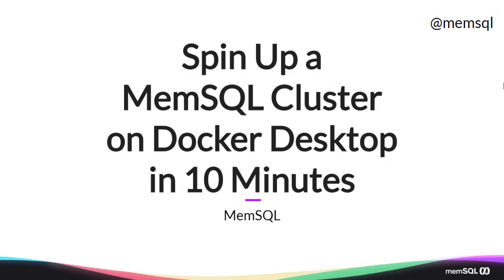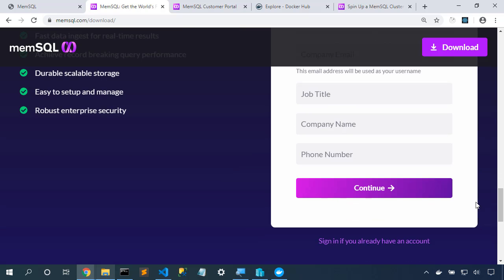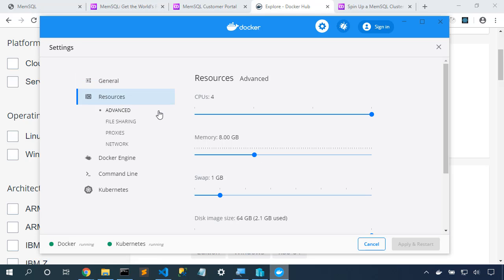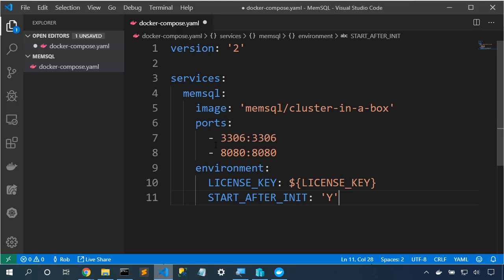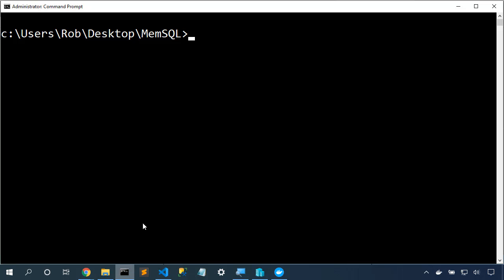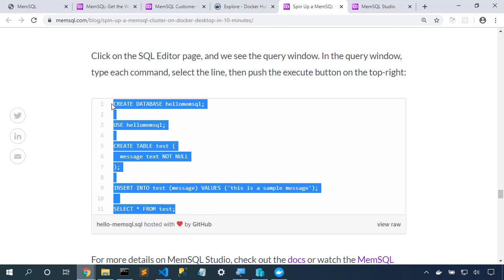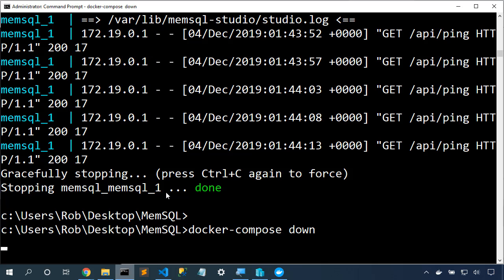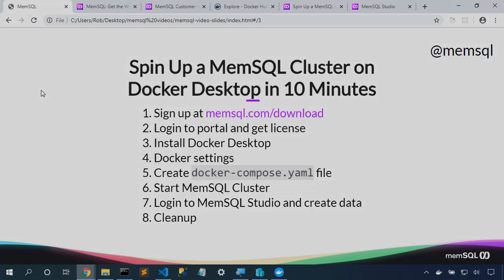Spin Up a SingleStore Cluster on Docker Desktop in 10 Minutes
Even though SingleStore is a distributed system, you can run a minimal version of SingleStore on your laptop in Docker. The combination of free use of the software, and being able to run SingleStore on Docker Desktop on your laptop, can be extremely convenient for demos, software testing, developer productivity, and general fooling around. This video demonstrates the steps on a Microsoft Windows host machine using Docker Desktop.